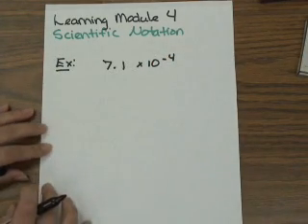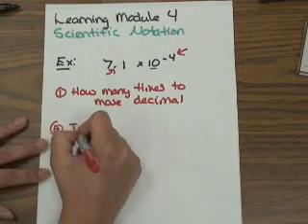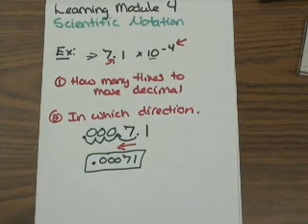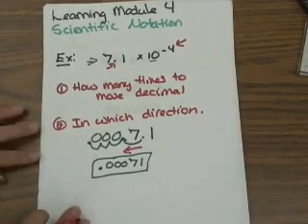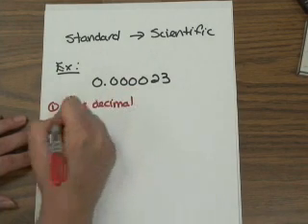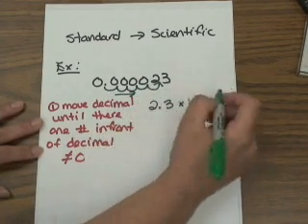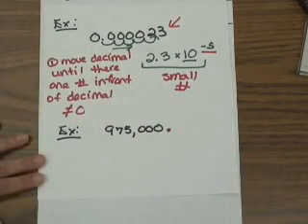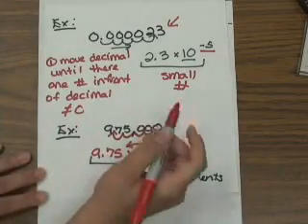Scientific Notation (standard/scientific)